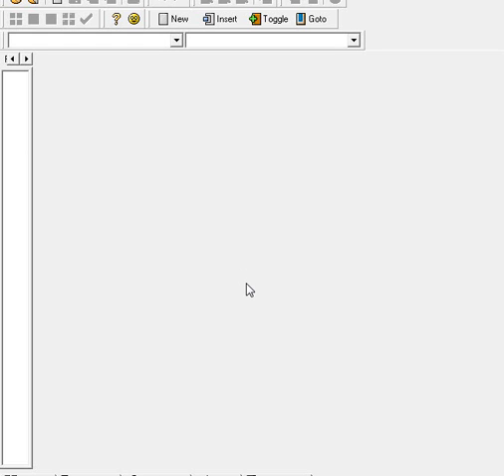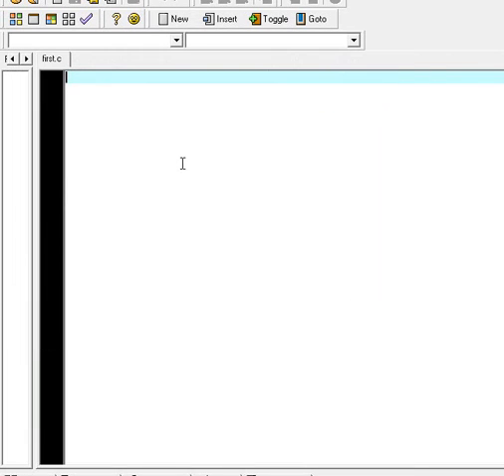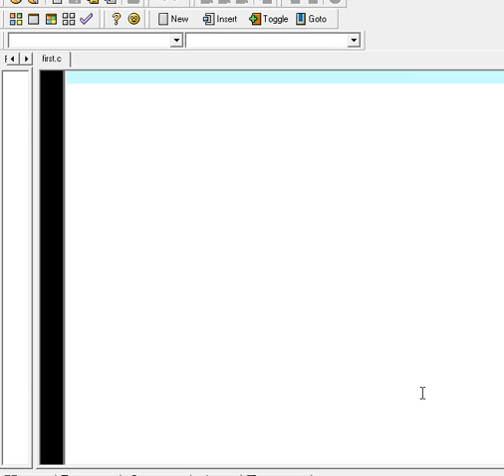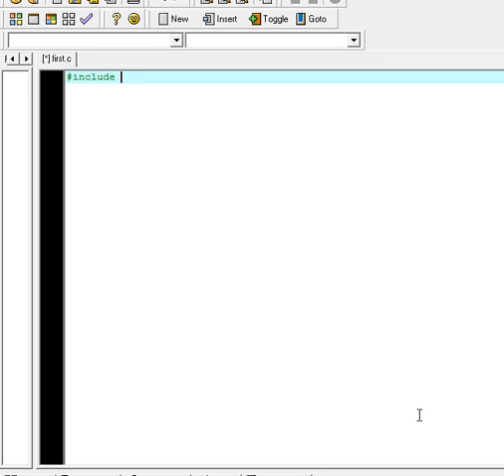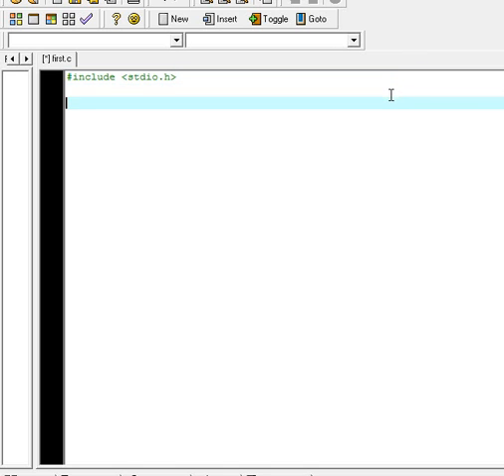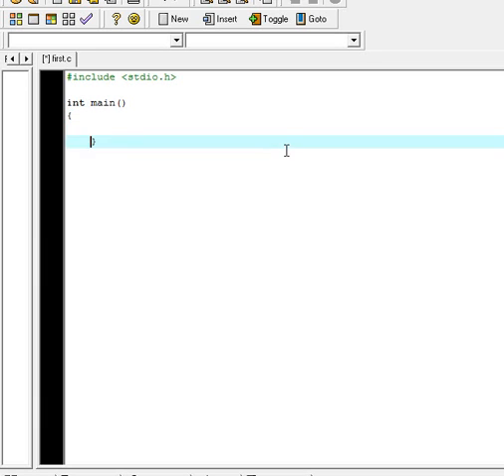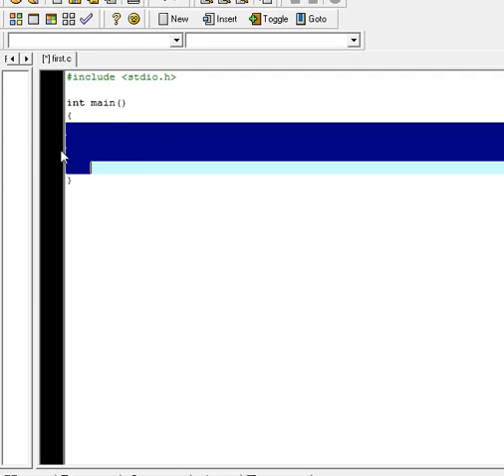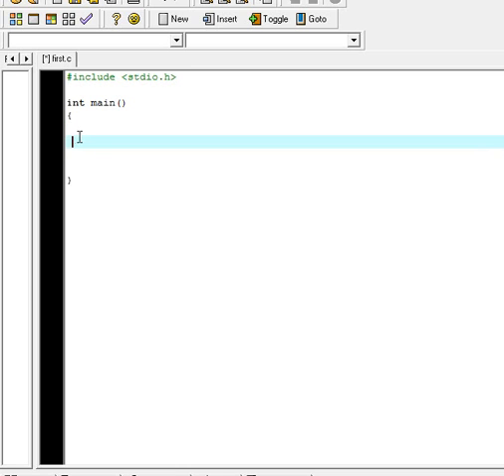C programming Tutorial 2 - basic C program skeleton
basic C program skeleton